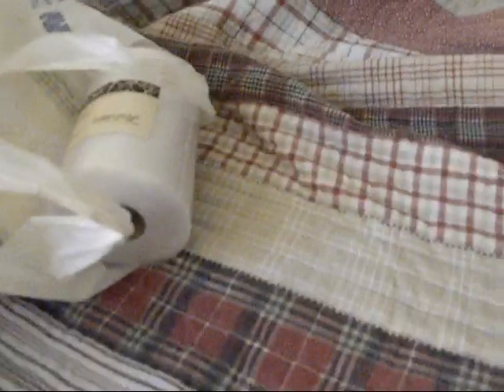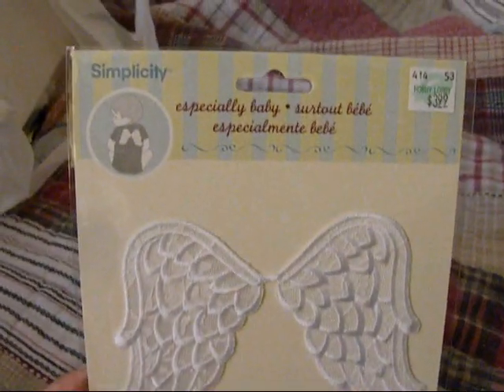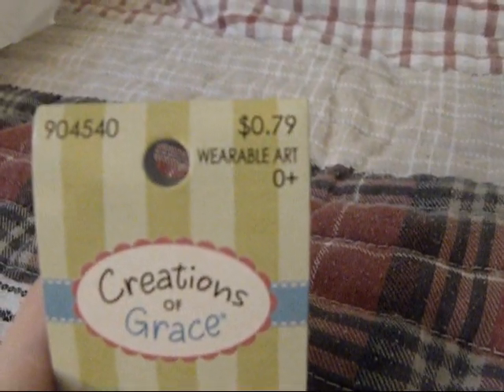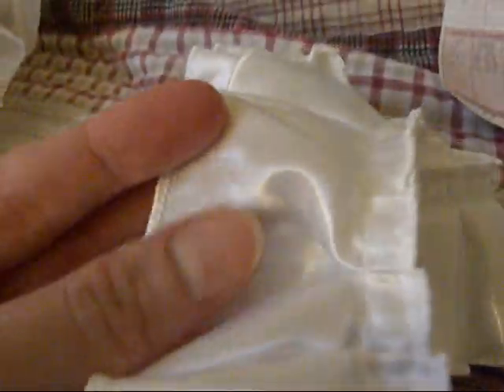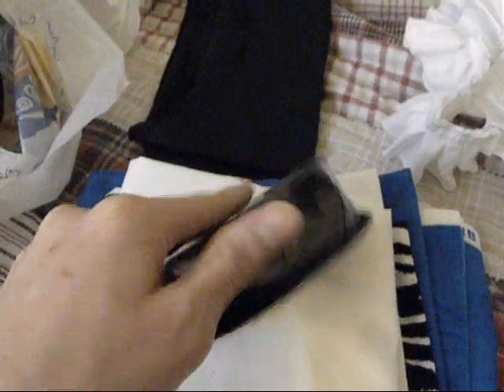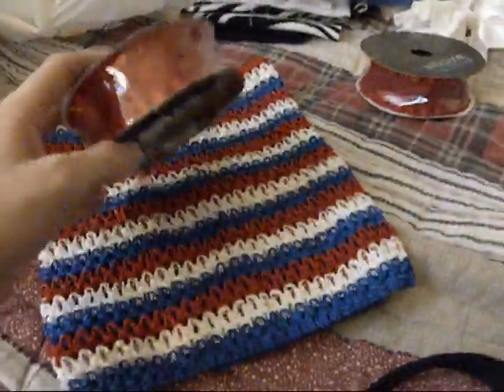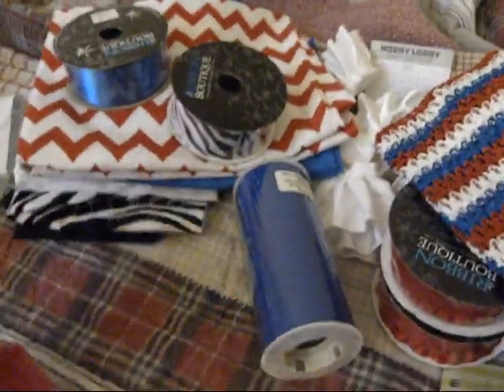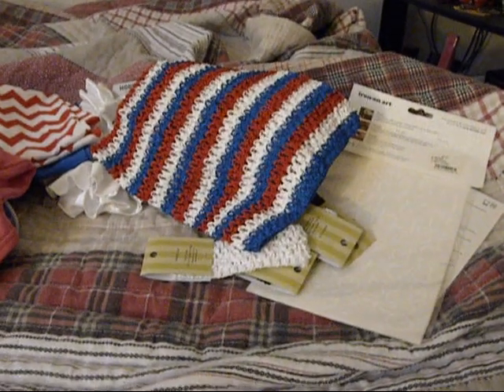Hobby Lobby Haul by Just Add A Bow